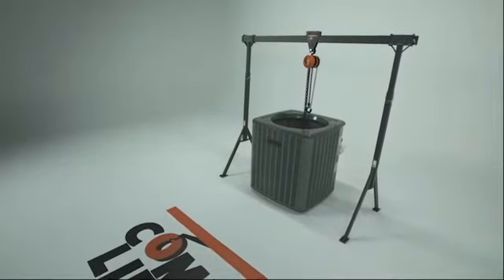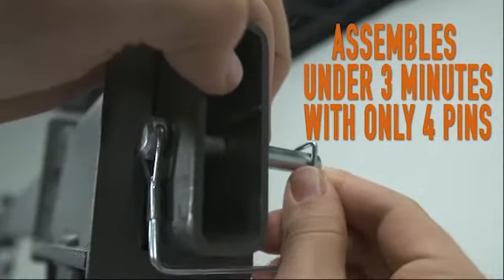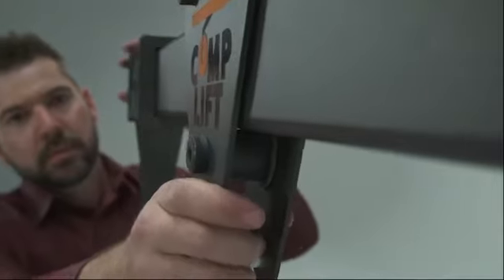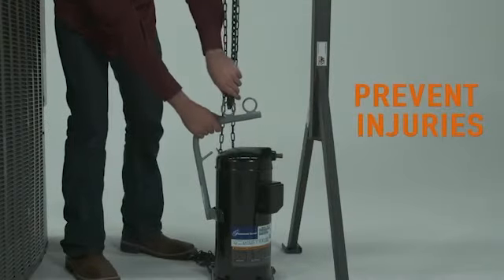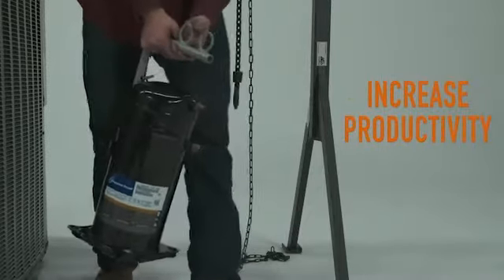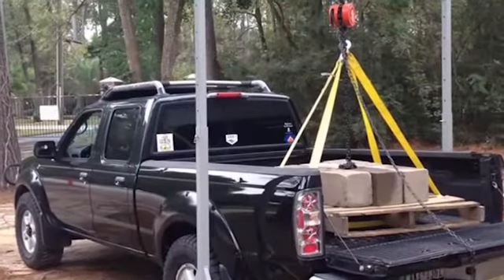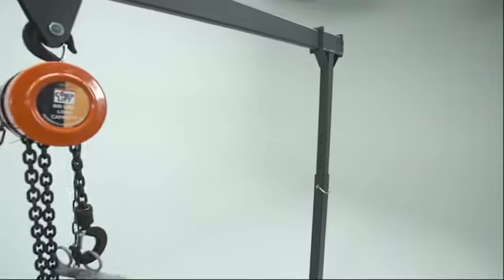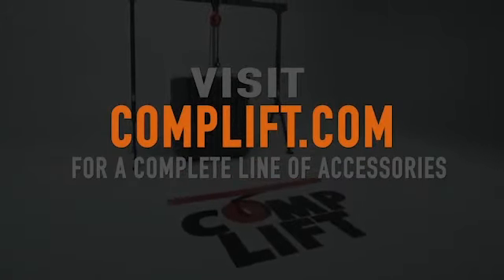COMPLIFT - The Complete Lift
SAVE TIME. SAVE MONEY. SAVE YOUR BACK. Lift with COMPLIFT.
Originally designed for the HVAC industry, COMPLIFT is your complete lifting solution for almost any heavy lifting job.